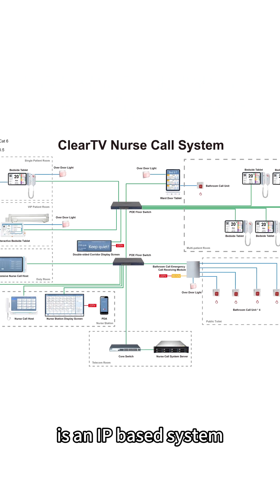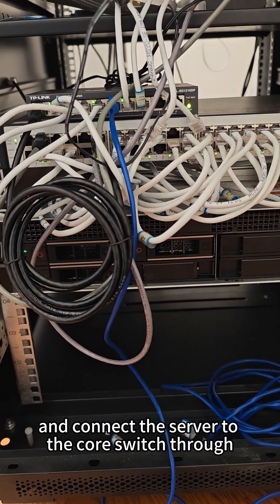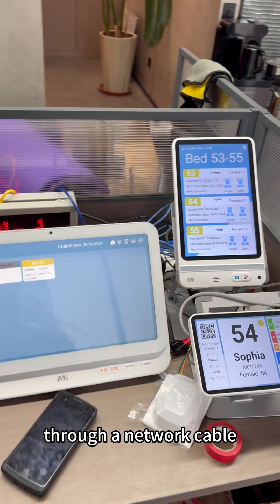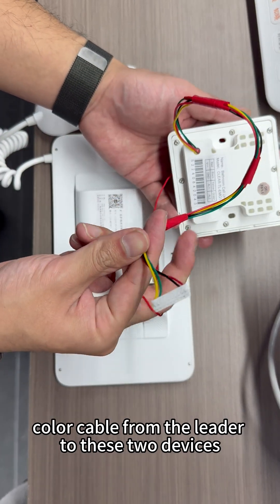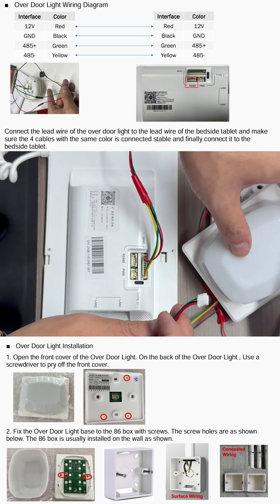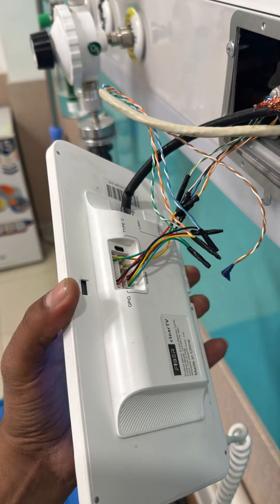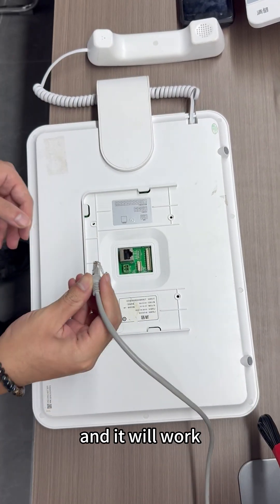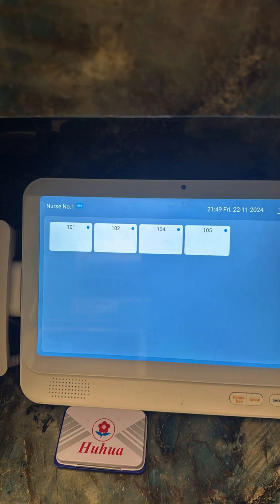ClearTV Nurse Call System Wiring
ClearTV Nurse Call System is an IP-based system that can be deployed based on LAN network.

To facilitate the deployment, almost all of the devices support POE power supply, which means connecting the devices to the POE switch is available to make the system work.

Use the rack server and connect the server to the core switch through Gigabit Ethernet port. To connect all devices on different floors, use the POE floor switch with Fast Ethernet port and make sure they are in the same network with the core switch and the server.

The nurse call host, ward door tablet, and bedside tablet need only connect to the POE floor switch through a network cable.

The bathroom call unit and the over-door light should be connected to the bedside tablet or ward door tablet. We will provide the cable with the leader, and connect the same color cable from the leader to these two devices. Use the RVV cable to connect them based on the situation on-site to make them work.

The bathroom call unit and over-door light support surface wiring and concealed wiring for different hospital on-site situations.

Finally, connect the network cable from the POE switch to the bedside tablet and it will work.

This is the installation on site, we will provide wall-mounted bracket to fix the bedside tablet on the Bed Head Panel.

Connect the network cable from the POE switch to the Nurse Call Host and it will work.

This is one of our projects that has deployed our nurse call system.